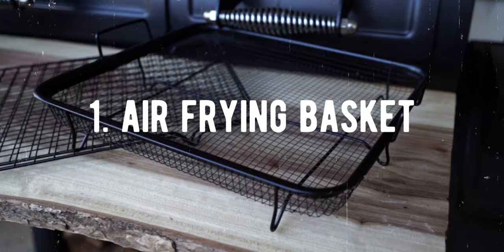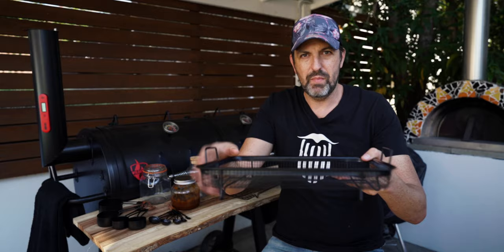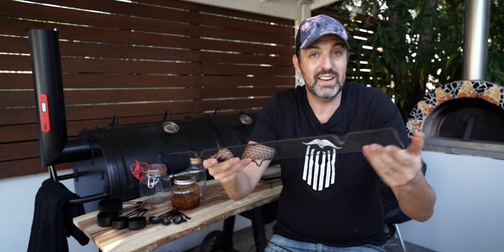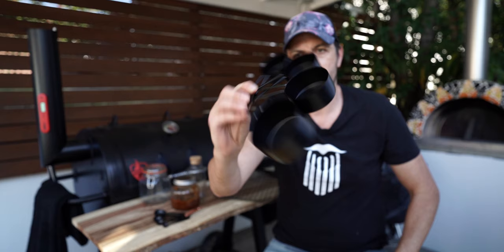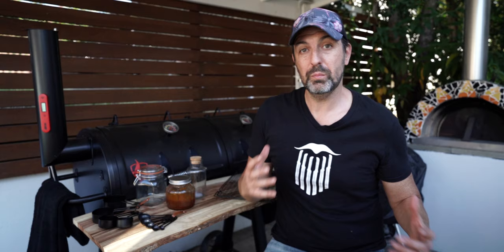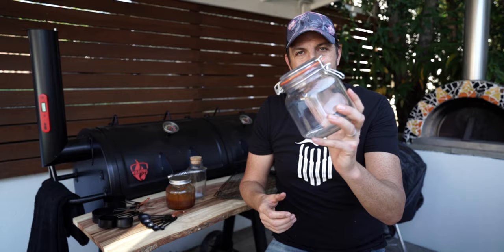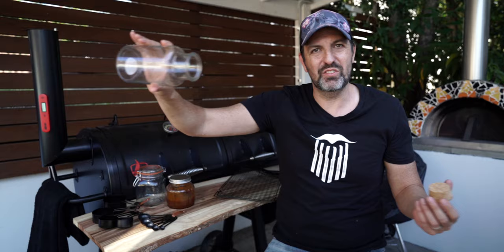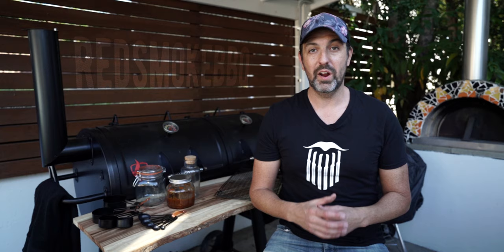6 BBQ tools that cost less than $10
6 BBQ items for under $10 - all from Kmart!

In today's video we show you 6 BBQ accessories that are incredibly to make your bbq even easier - all under $10 each! We use them in just about every cook we do.

These make great gifts for Birthday's and Father's Day - you can score this entire Kmart Haul for just under $45 and give it as a BBQ gift basket.

THE BBQ GEAR WE USE
Daves Offset Smoker
Digital Thermometer

Dustys Camera